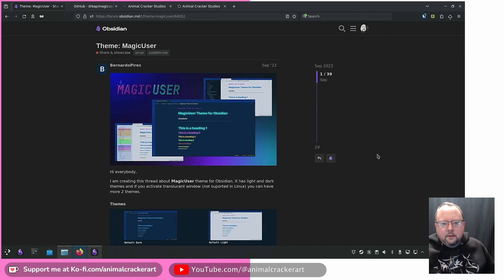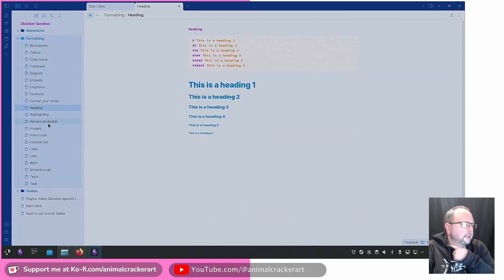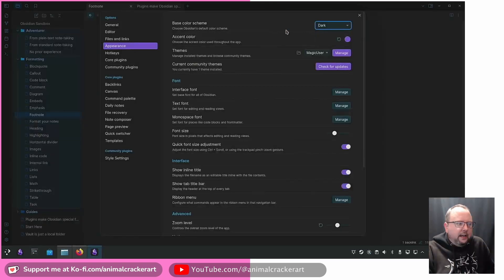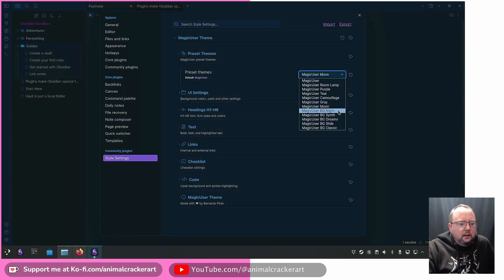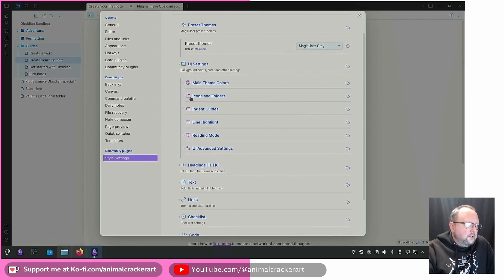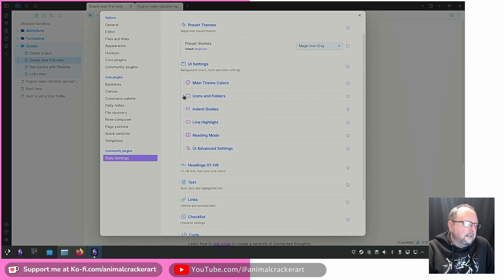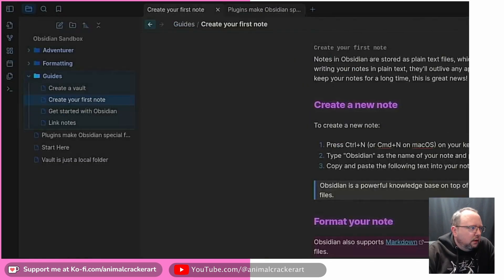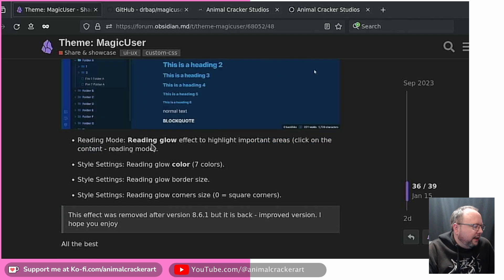Obsidian Theme Overview: MagicUser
If you're in the mood for a change of appearance in your Obsidian vault I'd suggest you take a look through the extensively customizable and delightful theme MagicUser by BernardoPires! Featuring a ton of built in color schemes and very granular control via the Style Settings Plugin, MagicUser is a theme that is clearly made with a lot of love and care. It's been the theme to hold my attention the most recently and I hope others give it a try! PS: My camera is a little weird at times, big setup changes, luckily I'm not the important thing in the video so everything is okay.

▶️ Subs on YouTube are immensely appreciated!

Chapters:
00:00 MagicUser by BernardoPires
01:36 MagicUser (Light)
02:42 Room Lamp (Light)
02:52 Purple (Light)
03:02 Teal (Light)
03:07 Camouflage (Light)
03:15 Gray (Light)
03:22 Gray (Dark)
03:40 MagicUser (Dark)
03:52 Room Lamp (Dark)
04:05 Purple (Dark)
04:08 Teal (Dark)
04:14 Camouflage (Dark)
04:18 Moon (Dark)
04:26 BG Night (Dark)
04:36 BG Synth (Dark)
04:44 BG Dreams (Dark)
04:52 BG Slide (Dark)
05:36 BG Classic (Dark)
05:42 Brief Glance at Non-Theme Style Settings Options
06:35 Custom Callouts and Other MU Specific Enhancements
09:00 Recent Updates to the Theme
13:00 How MagicUser Looks in My Vault
13:25 Hellhouse LLC Trilogy Review ("It Stinks!")
14:20 Obsidian on the Steam Deck
14:35 Closing Thoughts